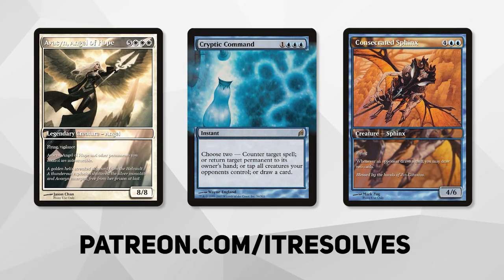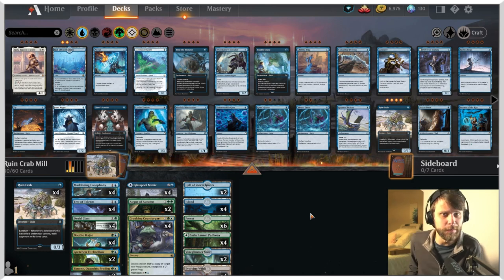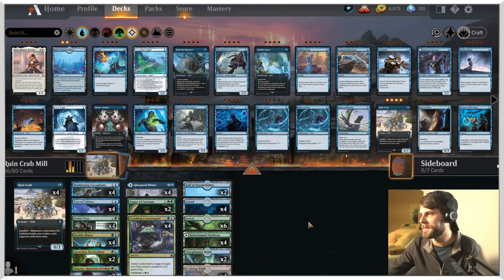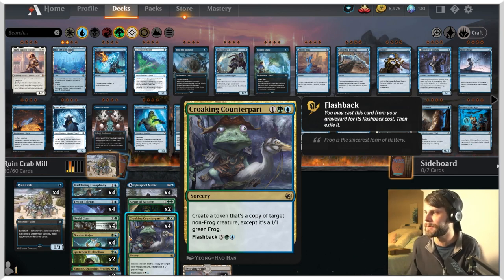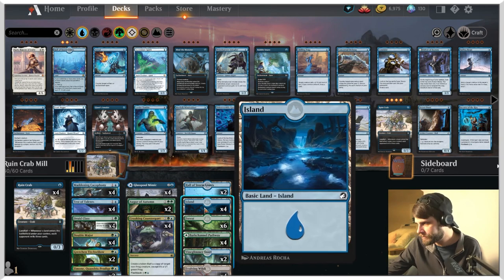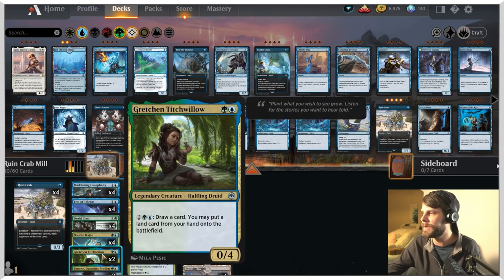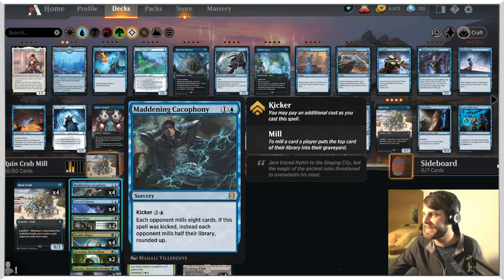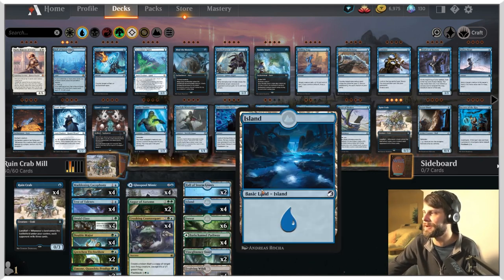MTG Arena | Innistrad: Midnight Hunt Standard | Ruin Crab Mill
Let's keep going on MTG Arena by jumping further into Innistrad: Midnight Hunt Standard! Today we have an absolutely terrible Ruin Crab Mill deck that tries to copy the crab and play tons of lands. Let's see if we can get some wins on the BO1 Ladder today.

Deck
4 Ruin Crab (ZNR) 75
6 Forest (MID) 384
4 Maddening Cacophony (ZNR) 67
4 Croaking Counterpart (MID) 215
4 Island (MID) 381
4 Double Major (STX) 179
4 Barkchannel Pathway (KHM) 251
2 Gretchen Titchwillow (AFR) 223
2 Zimone, Quandrix Prodigy (STX) 250
4 Test of Talents (STX) 59
4 Glasspool Mimic (ZNR) 60
4 Evolving Wilds (AFR) 256
4 Field of Ruin (THB) 242
2 Hall of Storm Giants (AFR) 257
4 Druid Class (AFR) 180
2 Augur of Autumn (MID) 168
2 Vineglimmer Snarl (STX) 274

0:00 Introduction
0:30 Deck Tech
4:25 Game 1
9:09 Game 2
13:59 Game 3
16:06 Game 4
19:21 Game 5
24:39 Wrap-Up